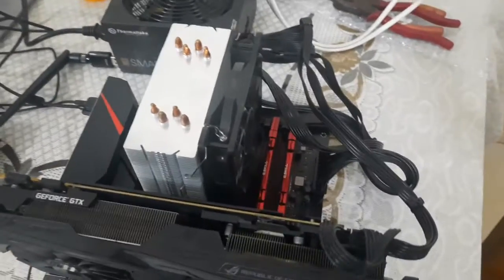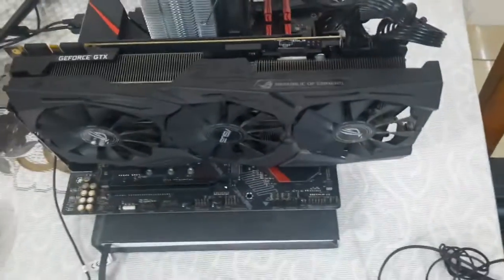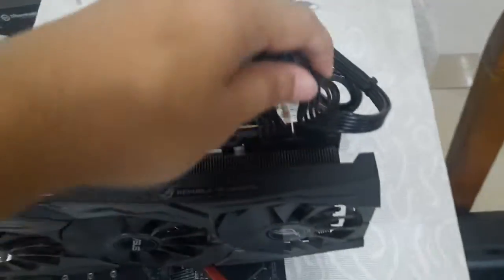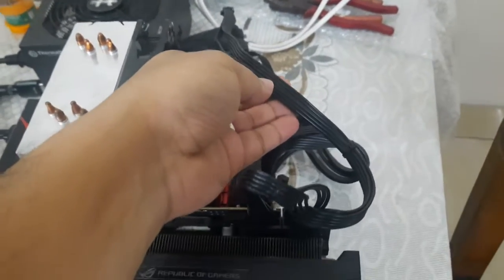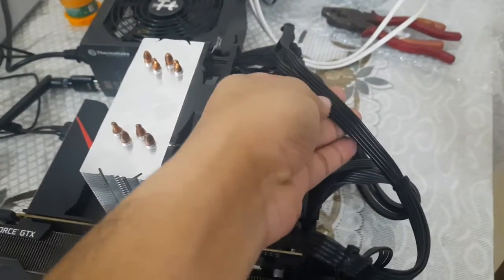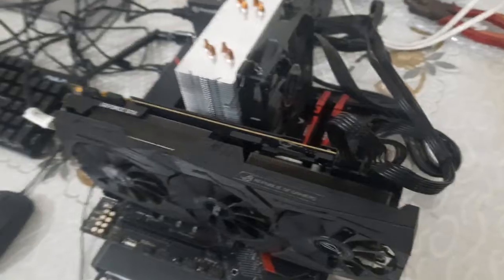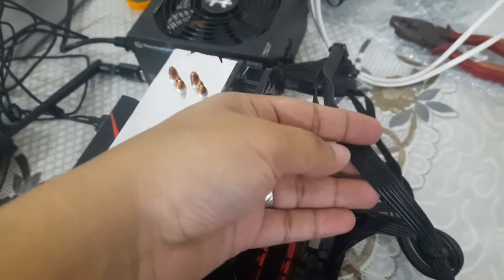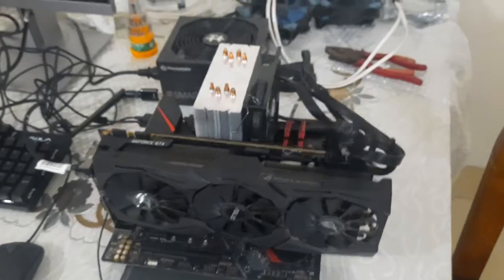#13 How not to connect power supply with Nvidia Graphics Card ASUS Strix 1080Ti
This particular single 8 pin connector can deliver upto 150 Watt but this Nvidia 1080 ti Graphics card might need 300 Watt power. So we should use two separate power supply cable rather using single split cable.